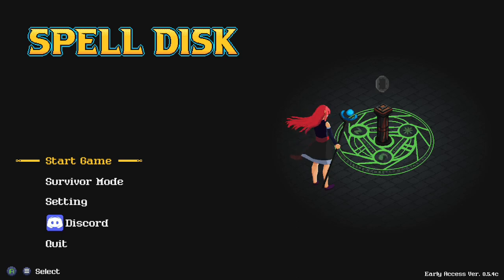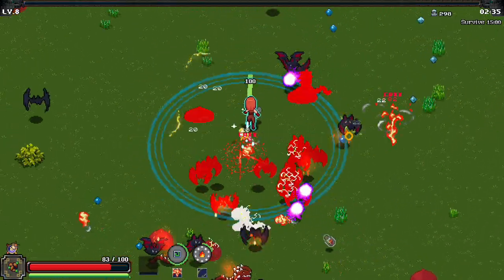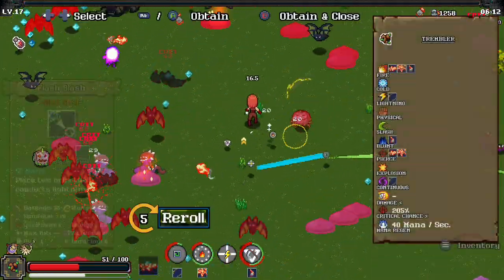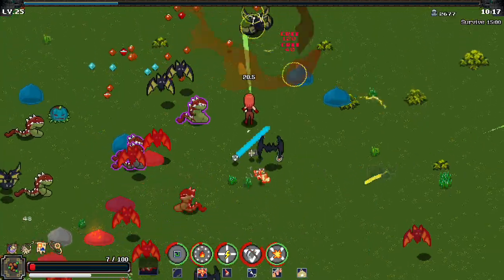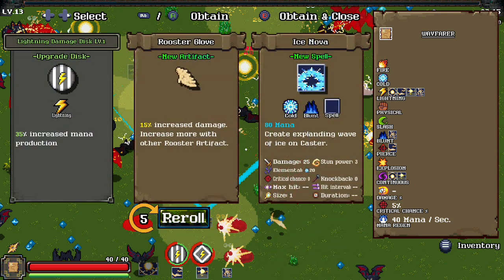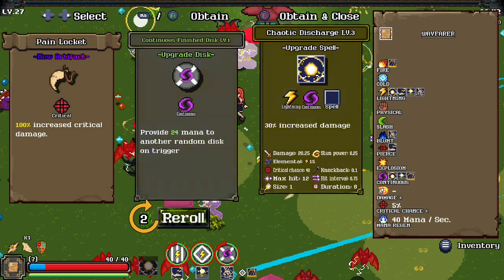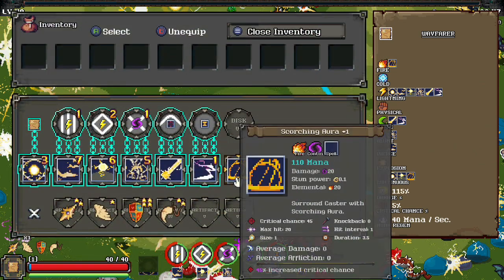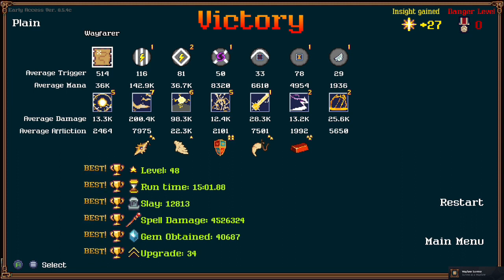We Electrocute EVERYTHING In My New Favorite Action Roguelike!!! - Spell Disk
Hello sweet ToeBeans, today we're playing Spell Disk and doing something truly SHOCKING! Also, I love you.